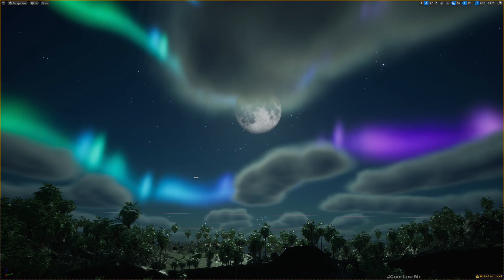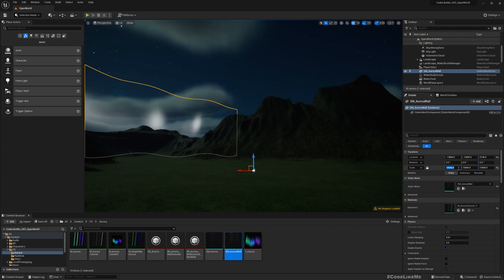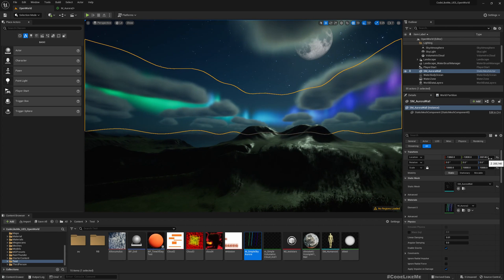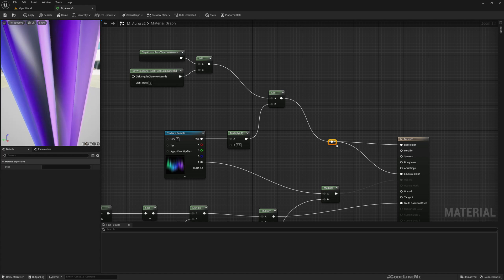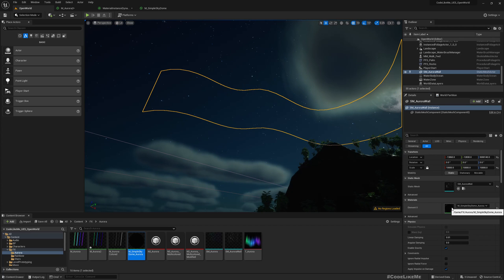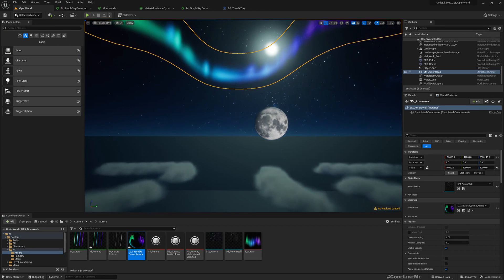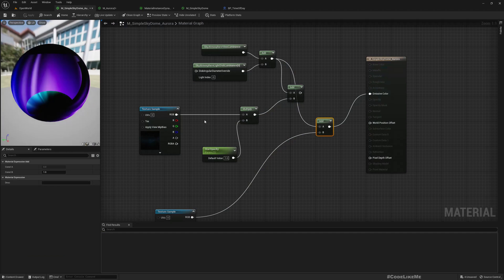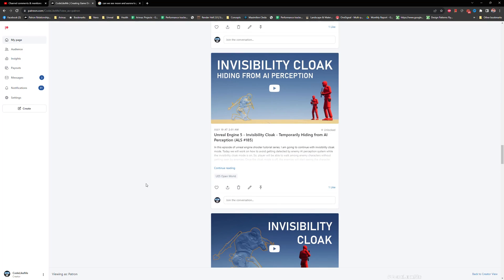Unreal Engine 5 - Aurora/ Northern Lights Tutorial - Part 5 (Aurora and Clouds Render Order)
This is the 5th part of the unreal engine 5 Aurora tutorial. Here we are going to figure out how to make the aurora effect render behind the volumetric clouds of the sky. Even if we physically place the aurora meshes behind the clouds, because of it uses an additive material, it doesn't get masked by the clouds. So, we are going to work on an opaque material to make aurora effect render behind the clouds.